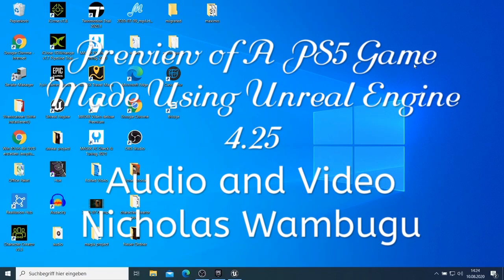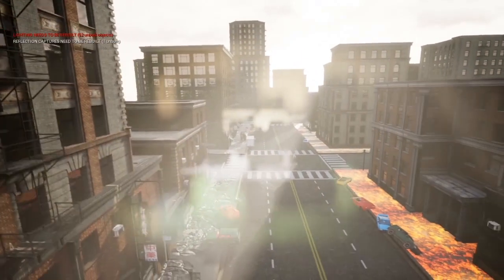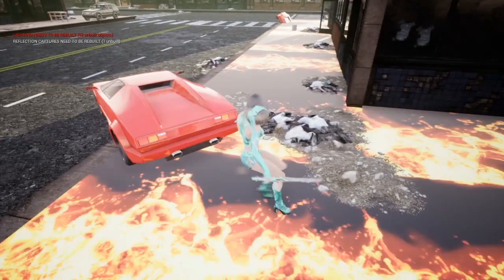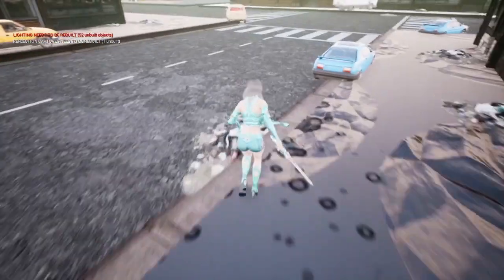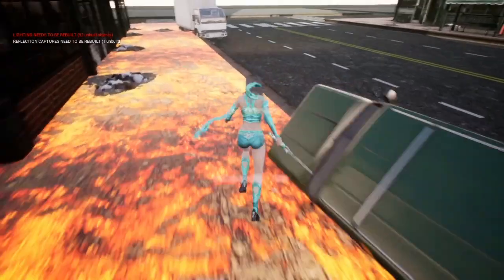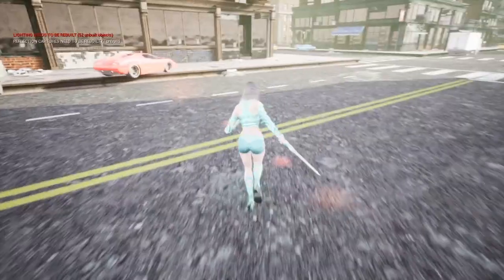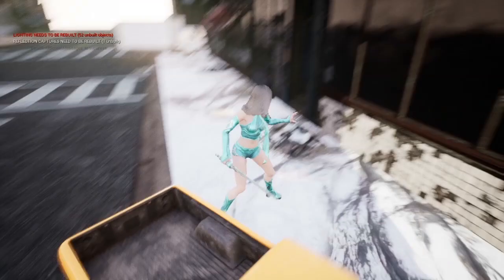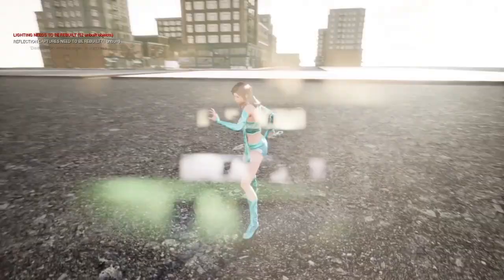Day 15 - Preview of a PS5 game made using Unreal Engine 4.25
I should you how to starting making games using unreal engine and on this video i will preview what we made from last video.